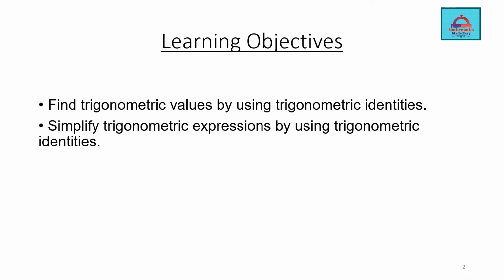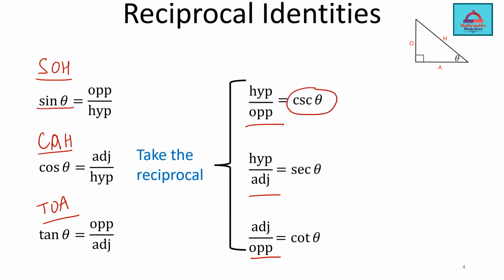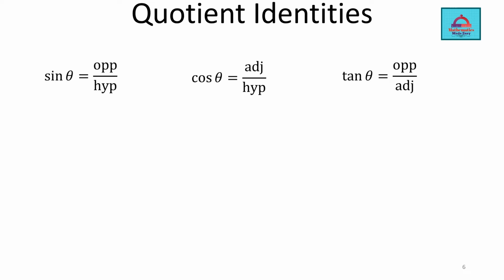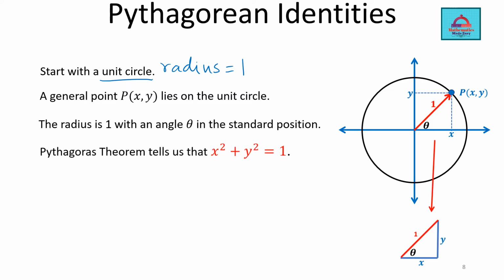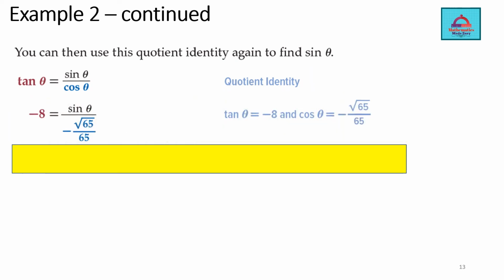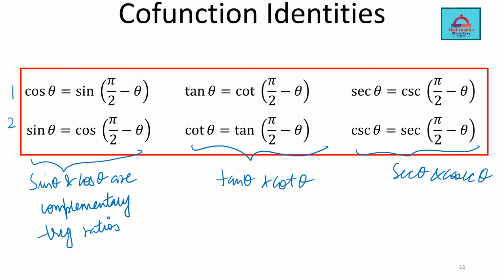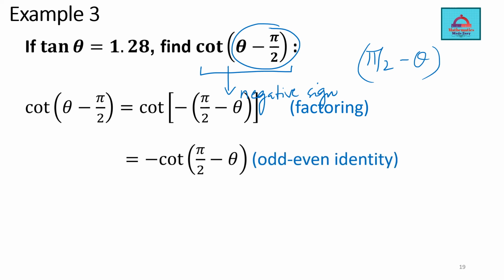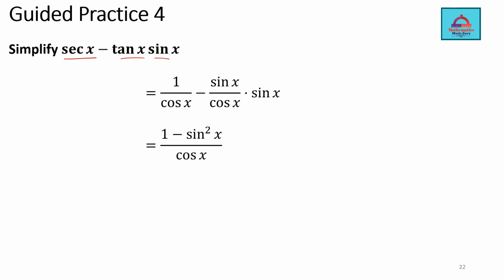Grade 10E Lesson 13.1 Trigonometric identities.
Welcome to Term-1-Grade 10E students.
This video is made on Lesson 13.1 Trigonometric identities.
It discusses the concept of 5 types of Trigonometric identities in great detail.